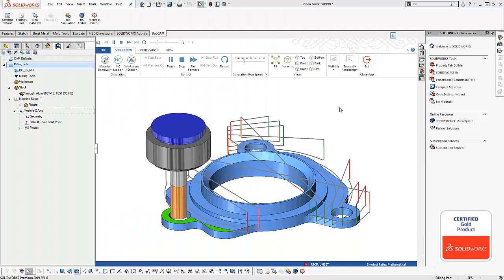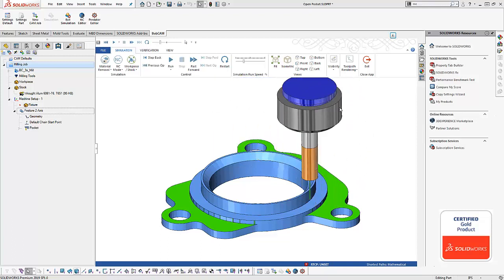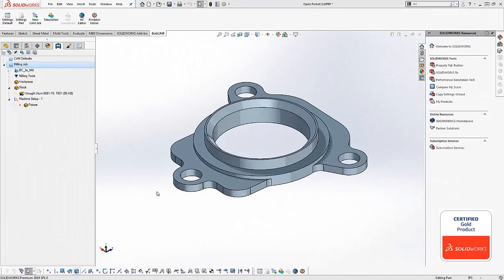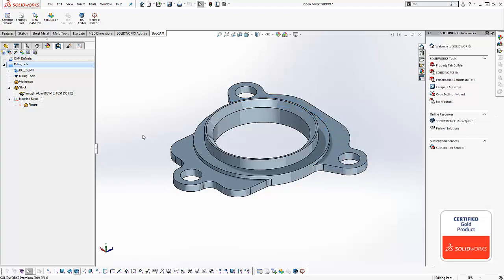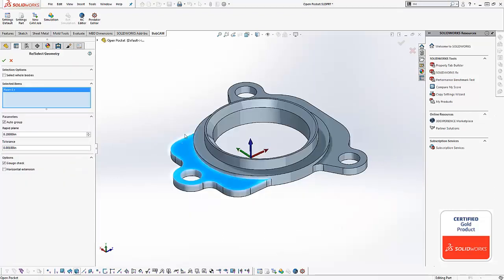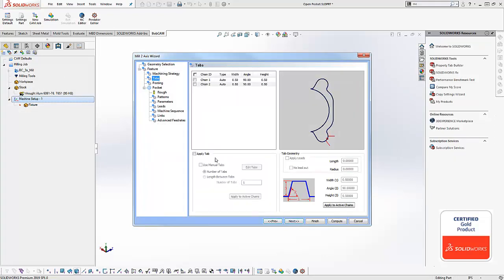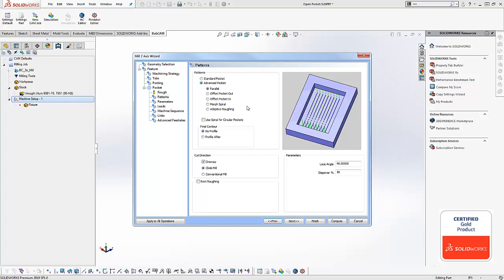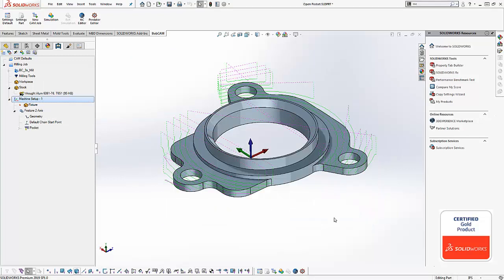Open Pocket - BobCAD-CAM Quick Tips: V7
Today's Quick Tip will teach users how to use open pockets to target areas of your part where you want the tool to start from the outside & work its way in.

Download a demo of BobCAM V7 today and start your Test Drive

BobCAD-CAM Corporate
28200 U.S. Highway 19 N. Suite E